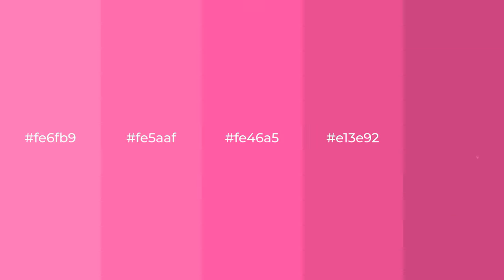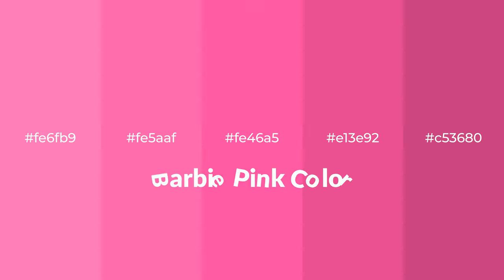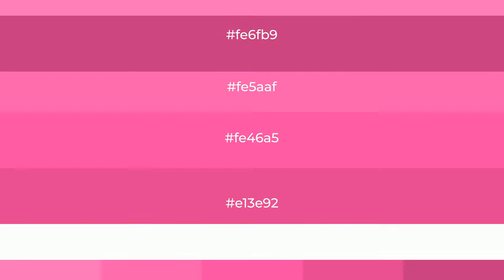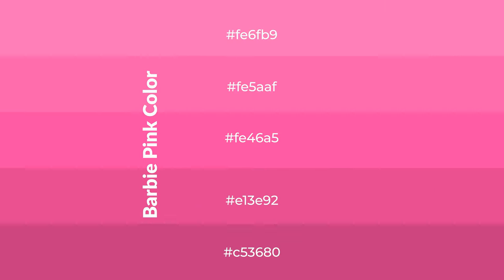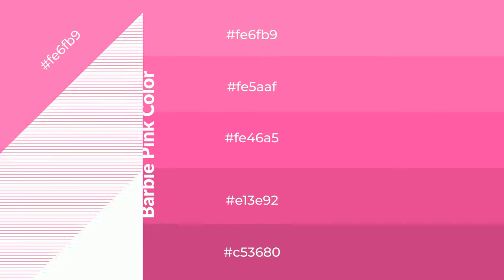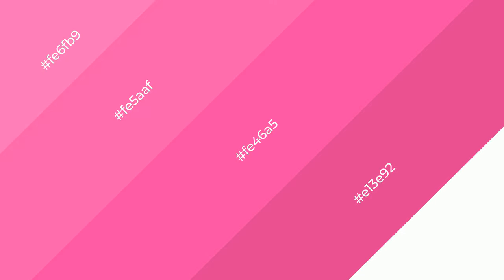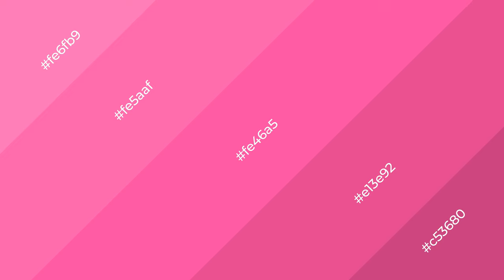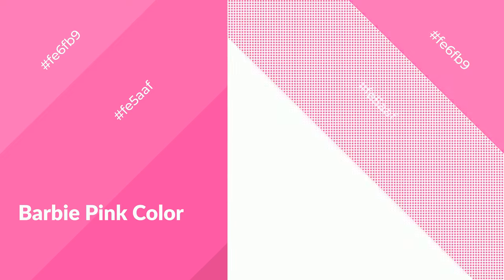Shades & Tints of Barbie Pink color fe46a5 A Warm Red color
Shades of Barbie Pink color fe46a5 Warm Shades of Barbie Pink color with Red hue for your project!

Shades
Hex e13e92

Tints
Hex fe5aaf

Barbie Pink is a warm color, and it emits cozier and active emotion. Warm colors are symbols of warmth, fire, heat, and sunshine. It also evokes joy, passion, love, and even anger emotions. You can see them used in Restaurants and Gyms.